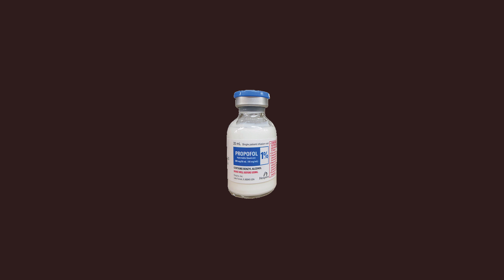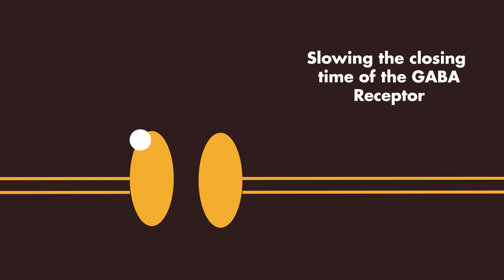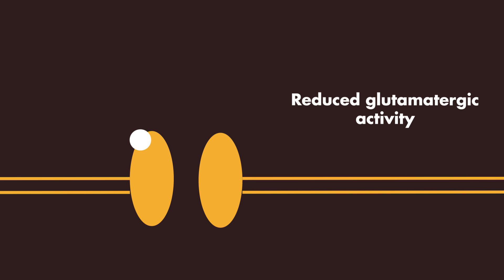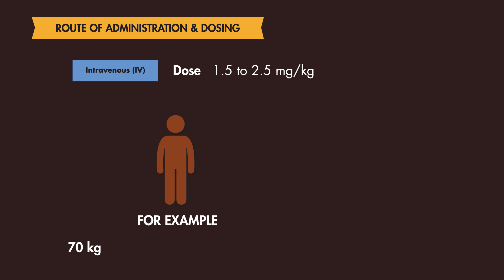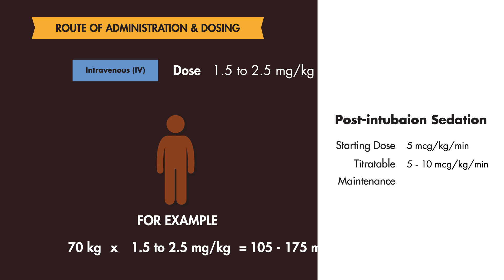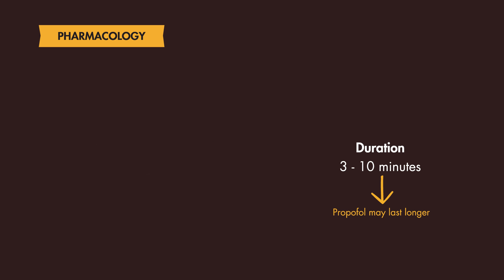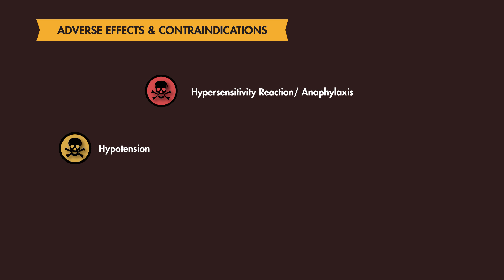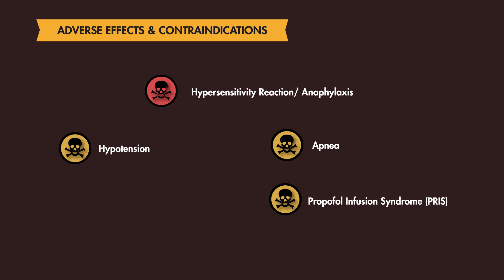Propofol - Rapid Sequence Intubation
Propofol is a medication used for induction during rapid sequence intubation. It has a rapid onset of action and duration, making an ideal choice for induction

// MORE RSI PHARMACOLOGY